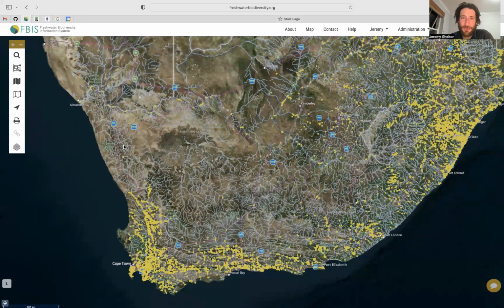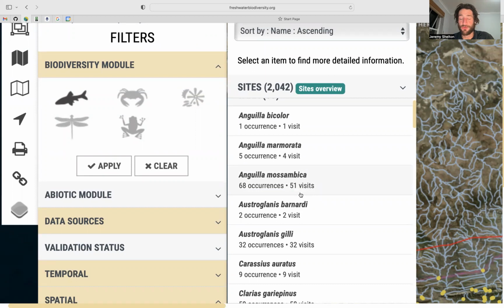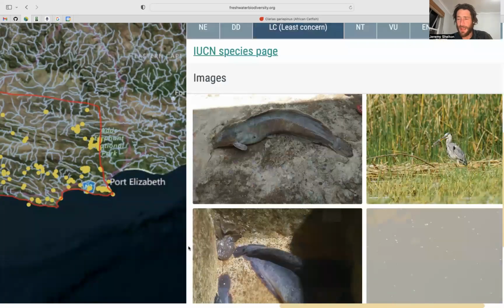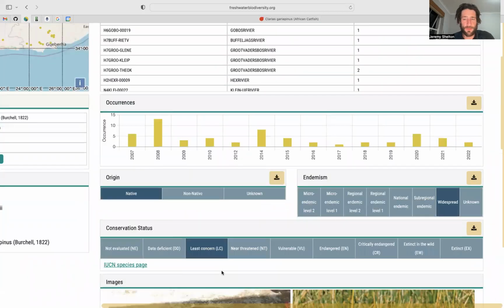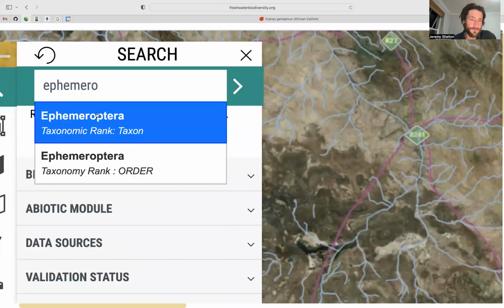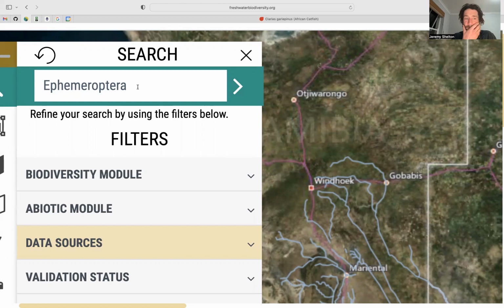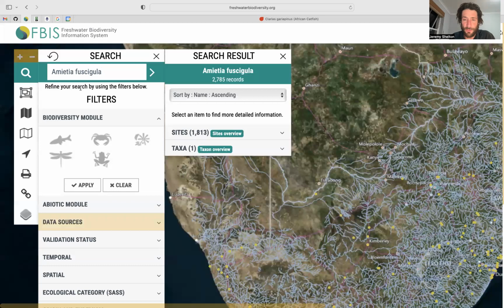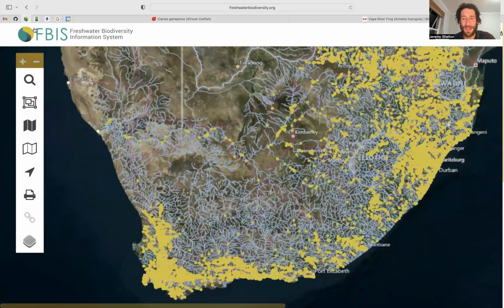6. Taxon dashboards